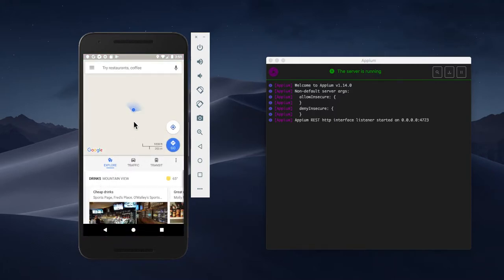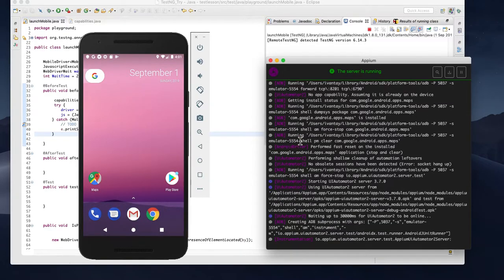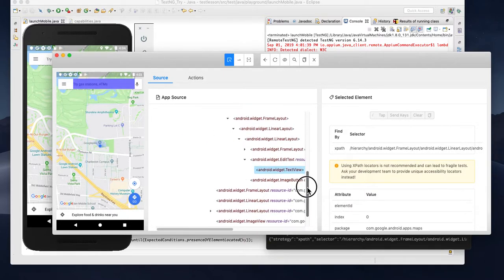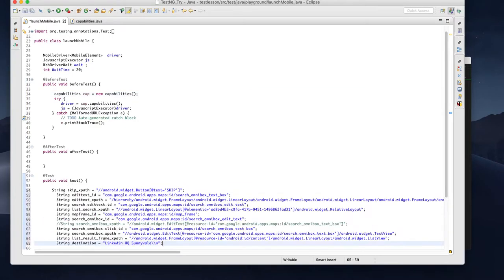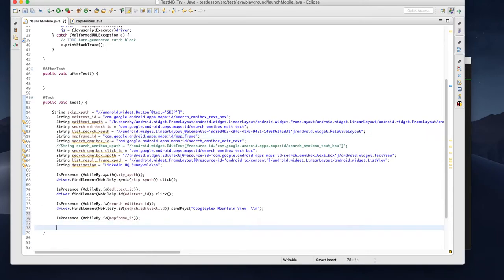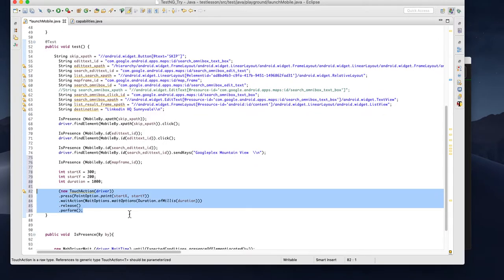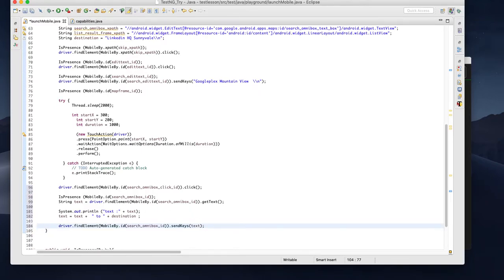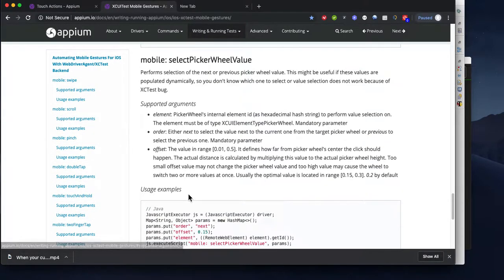Mobile automation : Google Map Android 1/2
How do we automate a map application in mobile ?

Video on quick tutorial how we can pin a map using Touch Action in Android.